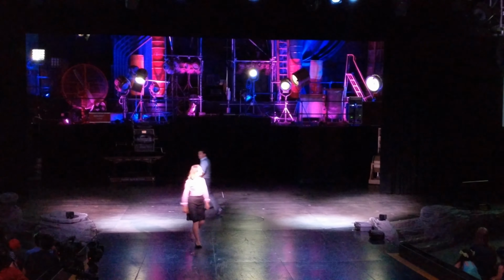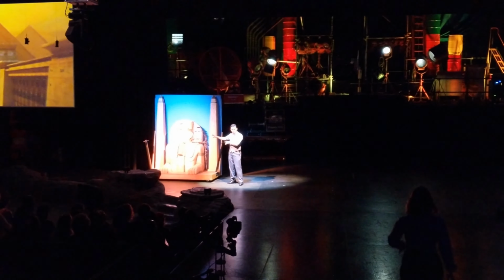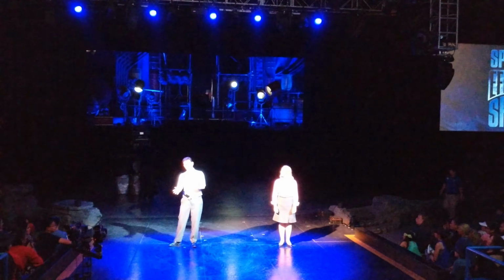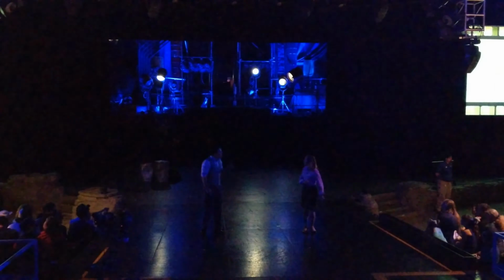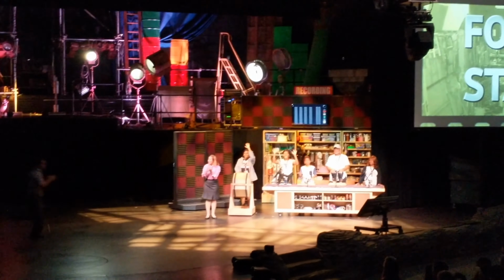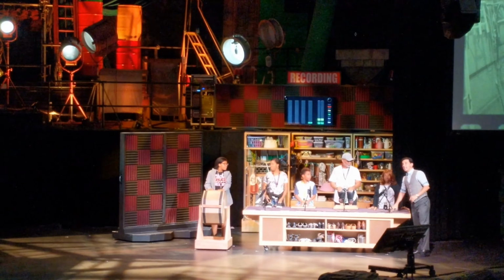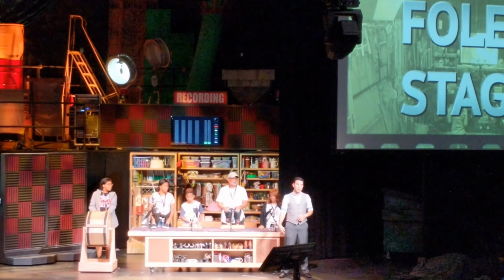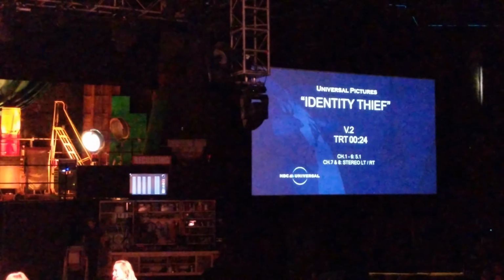4K | Universal Studios Special Effects Show Part I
It is rather amazing how those creative movie folks do stuff. I got to watch the Universal Studios Special Effects Show. This was pretty amazing. This is part 1 of the video. This was taken with my Google Pixel 2 XL. Next time I'll take it with my iPhone and see which one turns out better.